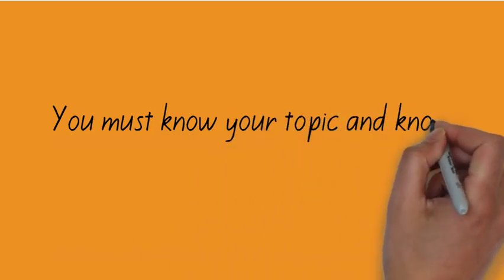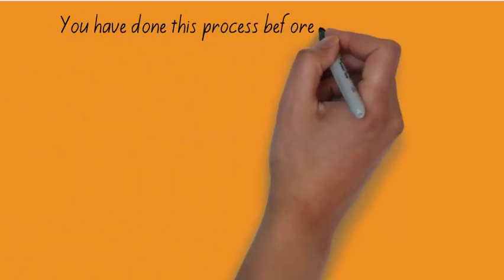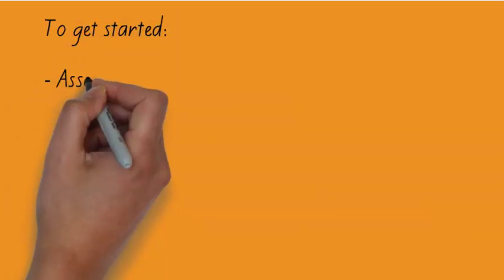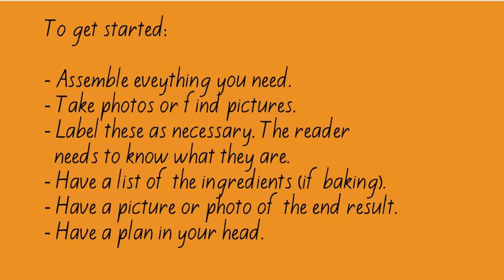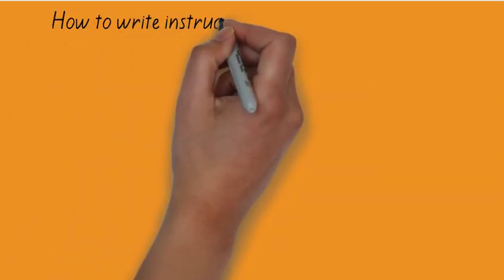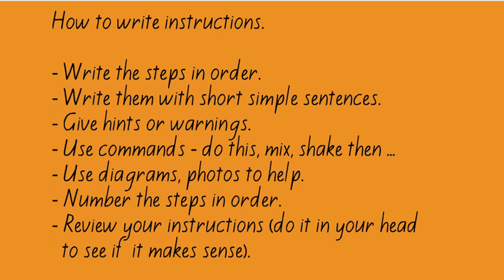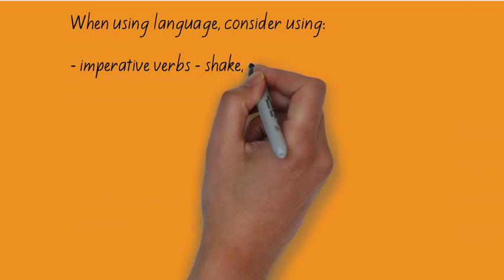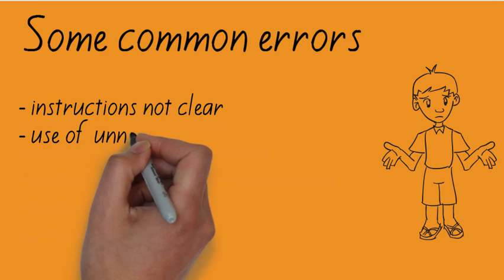How to write an Instruction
Support for students using YouPlanIt